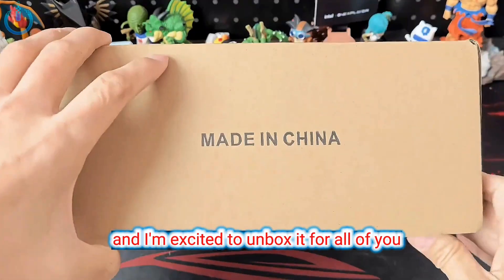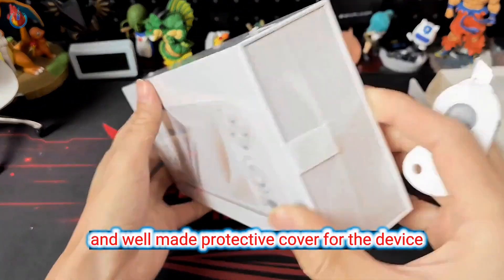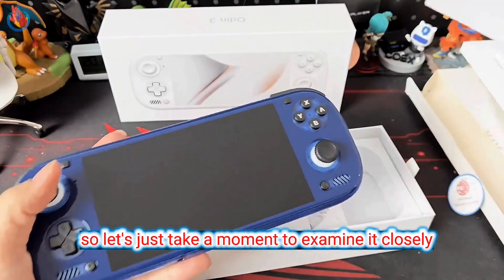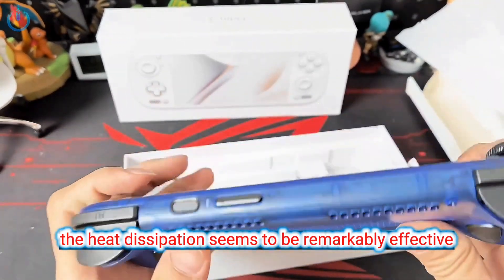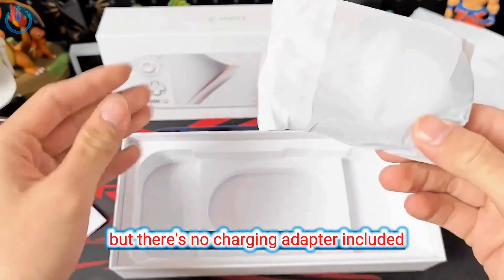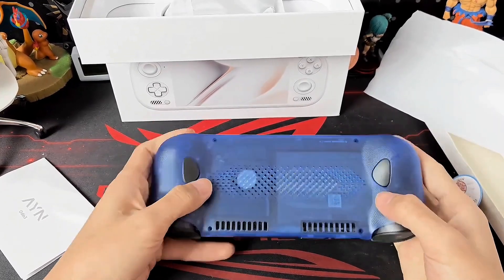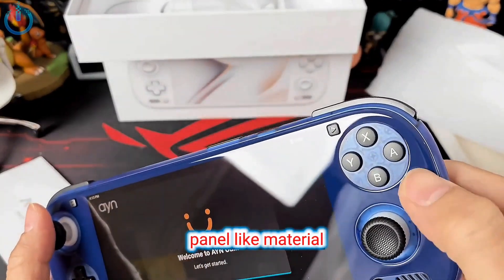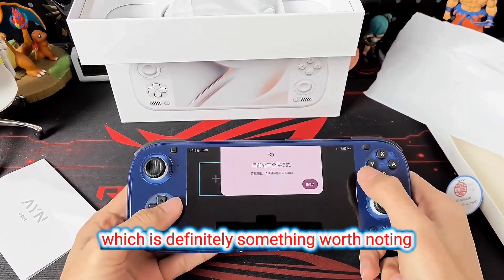AYN Odin 3 Unboxing version blue The wonderful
AYN Odin 3 is built on a Qualcomm Snapdragon 8 Elite processor fabricated on a 3nm process featuring two Oryon Phoenix L cores at 4.32 GHz and six Oryon Phoenix M cores at 3.53 GHz with an Adreno 830 GPU The device offers LPDDR5X RAM in configurations of 8GB 12GB 16GB or 24GB Storage options include 128GB UFS 3.1 or 256GB 512GB and 1TB using UFS 4.0 There is a micro SD card slot for expansion The screen is a custom 6-inch bezel-less AMOLED panel with a 1920×1080 resolution a 16 9 aspect ratio 120 Hz refresh rate and about 367 ppi It runs Android 15 out of the box For cooling it uses active cooling The battery is 8000 mAh Li-Po and supports 60W fast charging in some variants On connectivity it supports Wi-Fi 7 Bluetooth 6 0 and has a USB Type-C port that supports DisplayPort Alt Mode for video output There is a 3.5 mm headphone jack and dual speakers
内容来源及所有者 橘子佛系测评 他回来了，我非常高兴。
The device weighs around 390 grams and includes hall-effect joysticks and triggers The build is ergonomic and durable The Odin 3 also supports 4Kp60 video output when connected to an external display